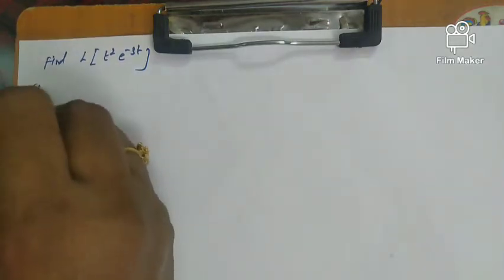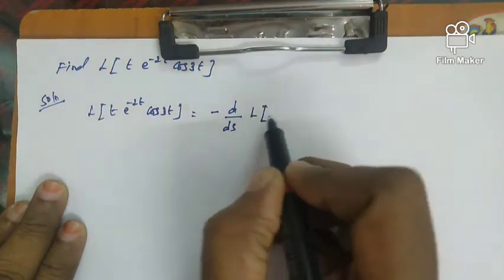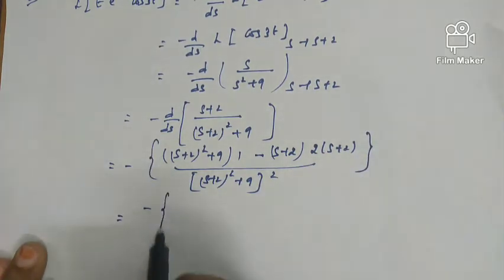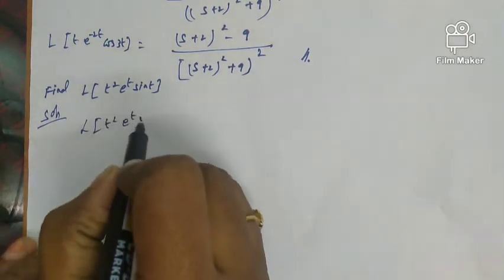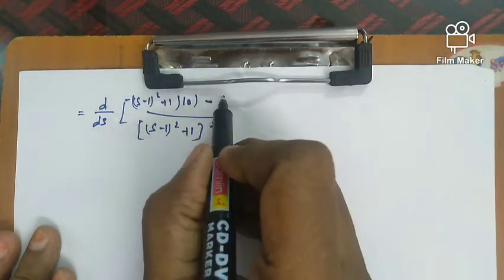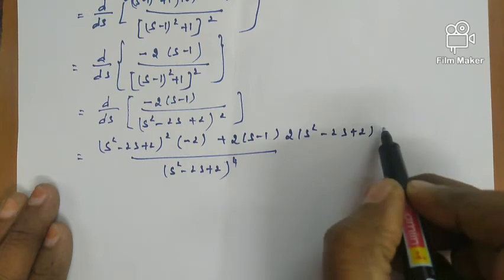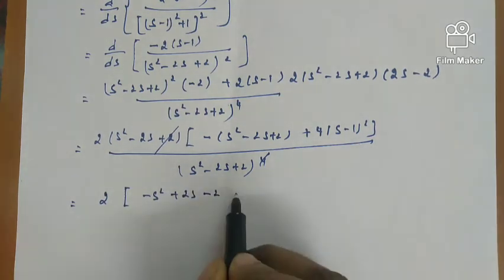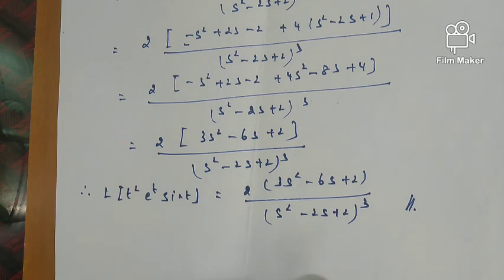Laplace Transform - Unit 3 - Engineering Maths 2 - English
Laplace Transform - Unit 3 - Engineering Maths 2 - Englishs